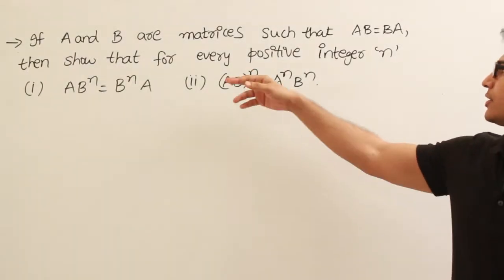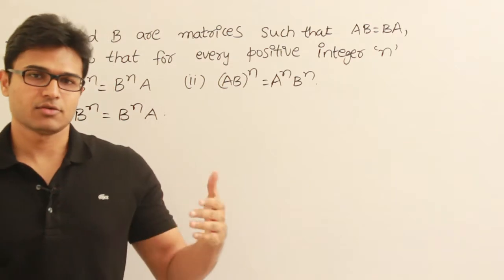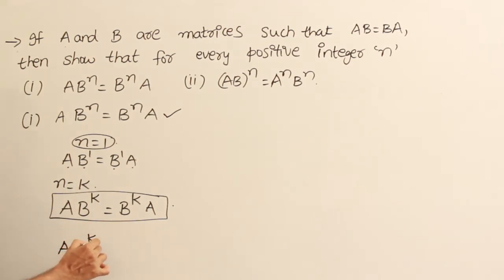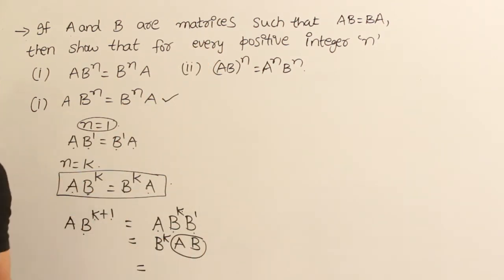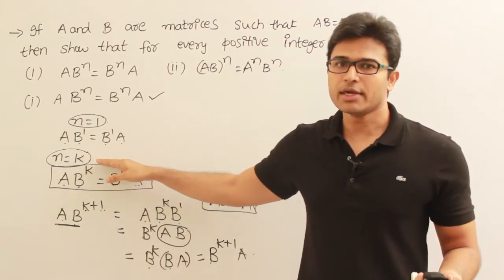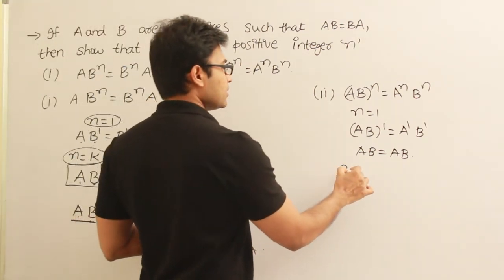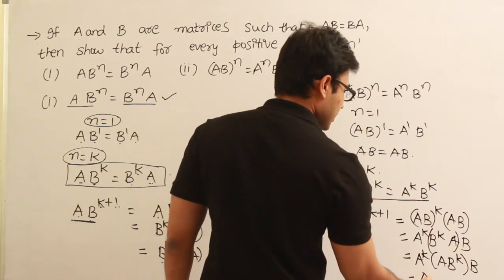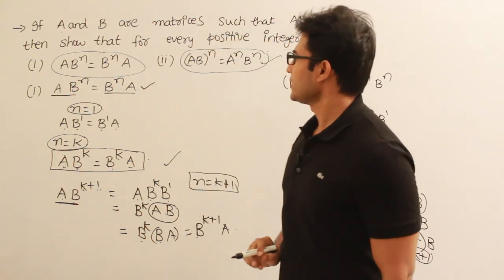Matrices 14 (Examples 7)